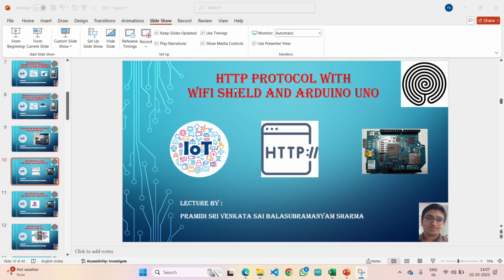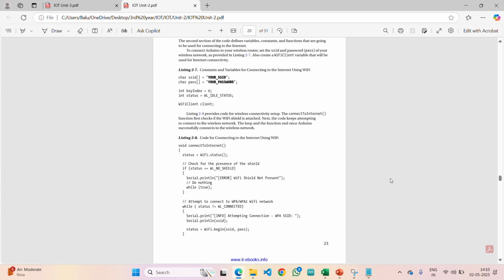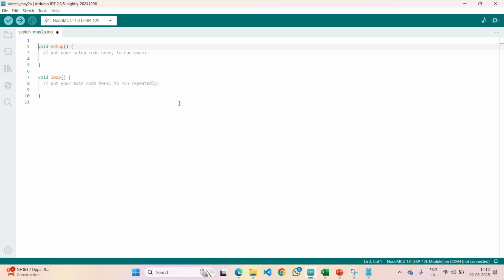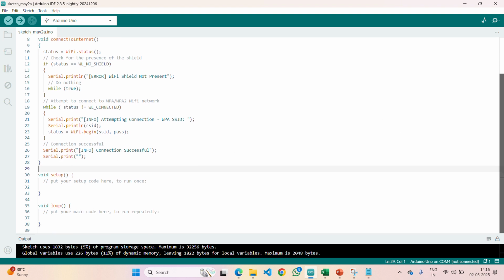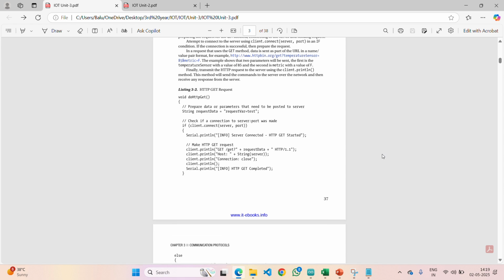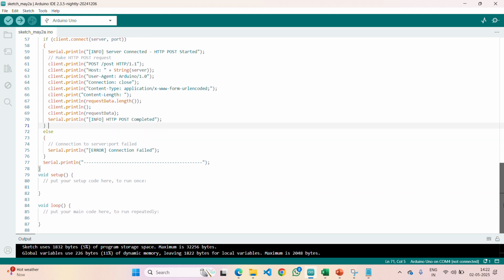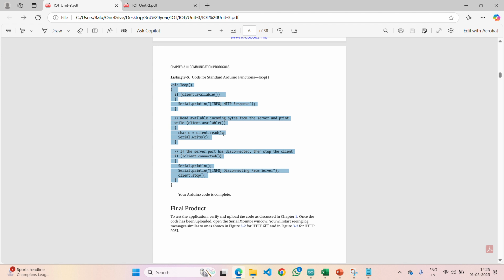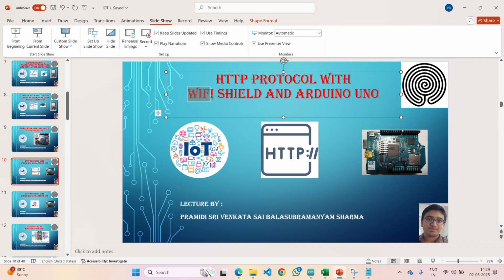HTTP Protocols with WiFi Shield & Arduino UNO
We have seen how to implement GET & POST Methos of HTTP in IOT